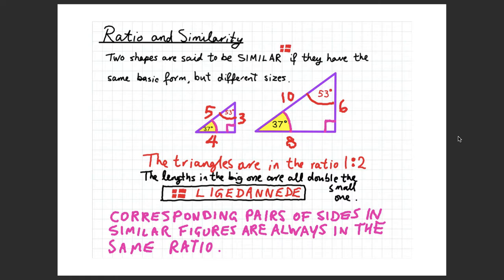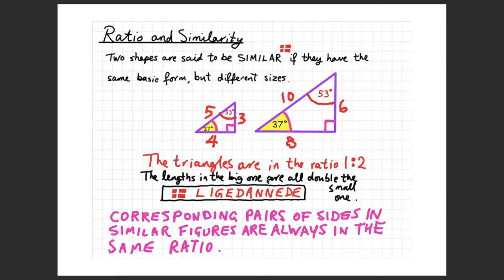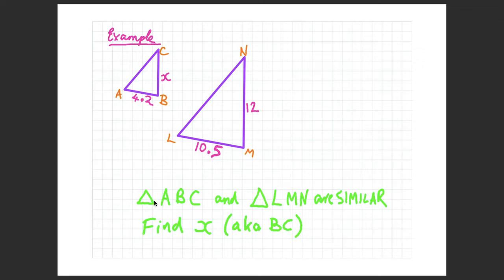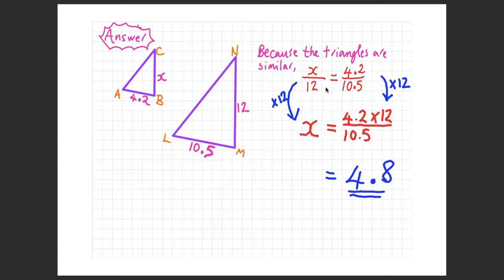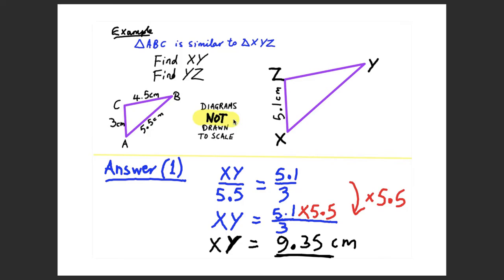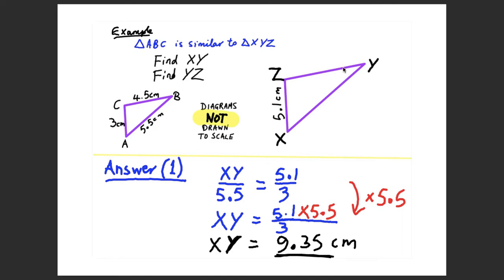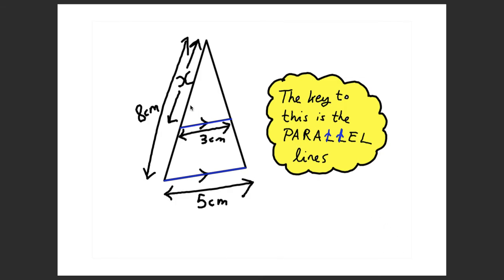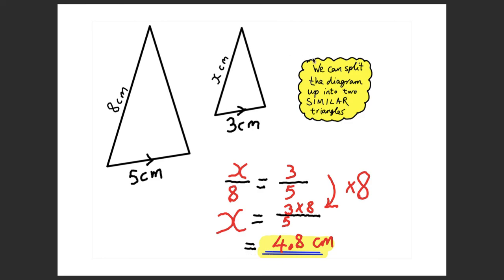MYP1 Ratio and Similarity